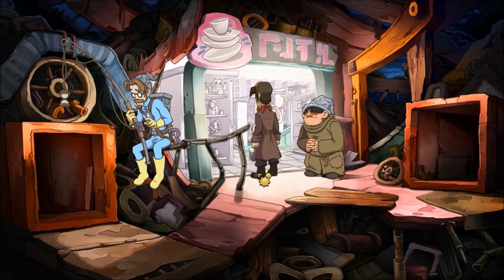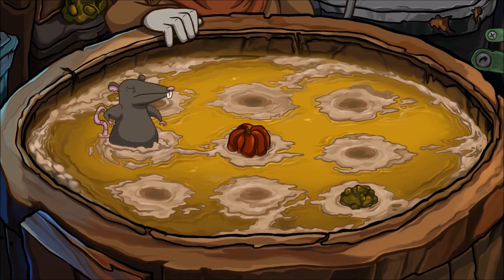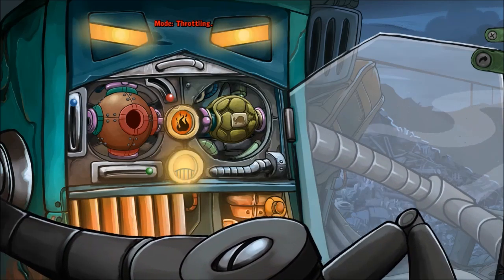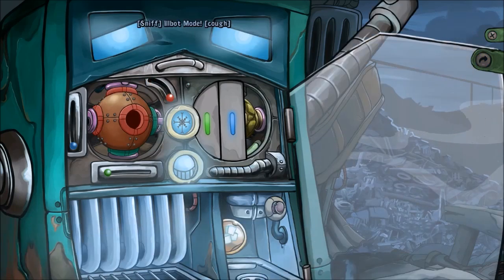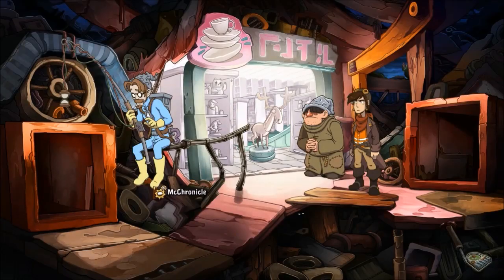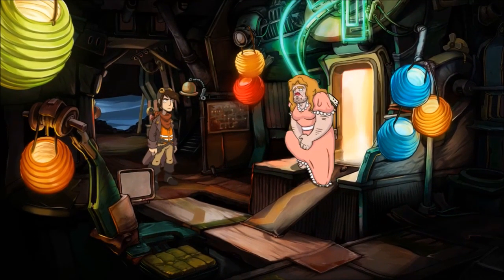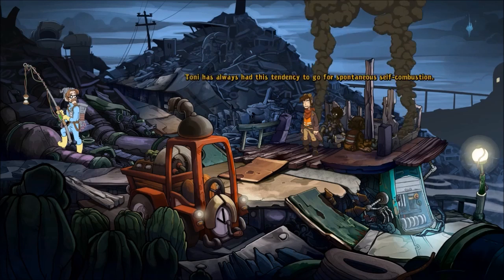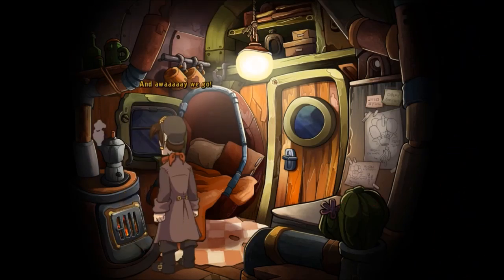Deponia Doomsday Walkthrough | #3 Villiage: Part 2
Part 2 of the Village walkthrough, with making the gun, capturing the elephant and escaping the village.